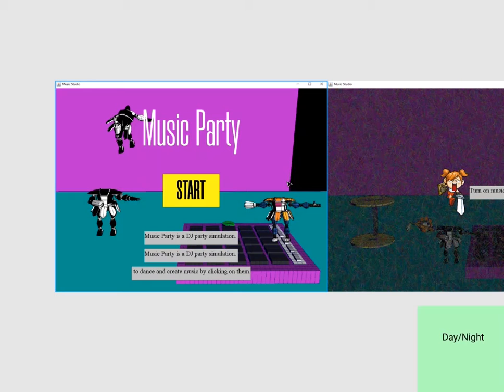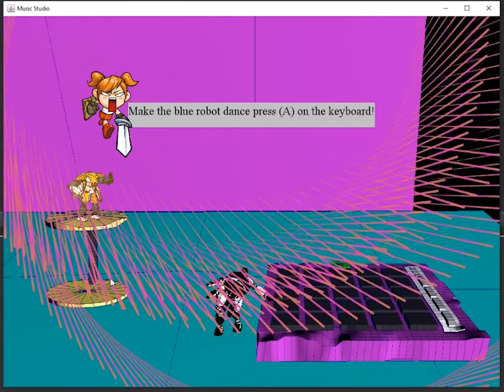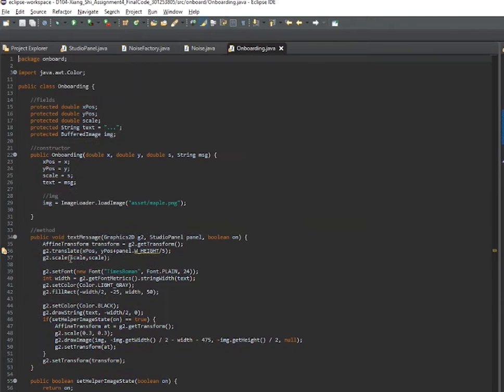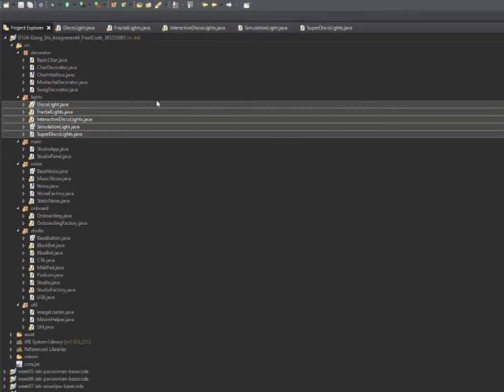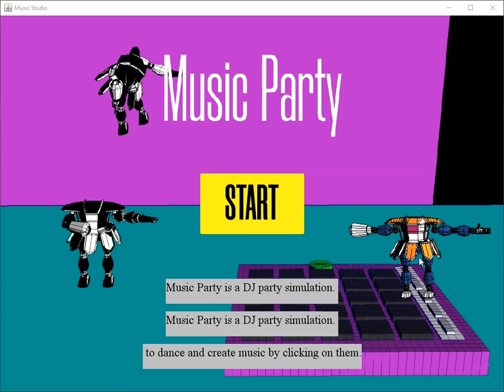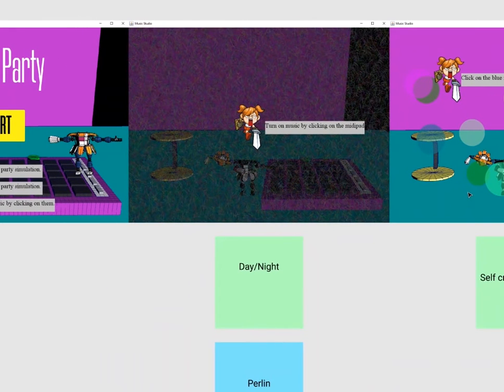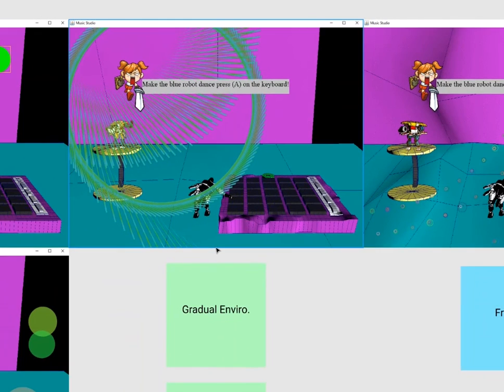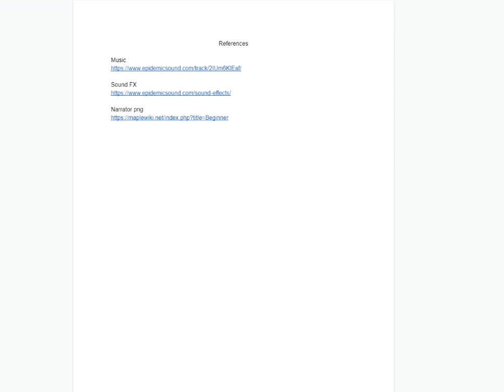IAT265 - Final Video Report